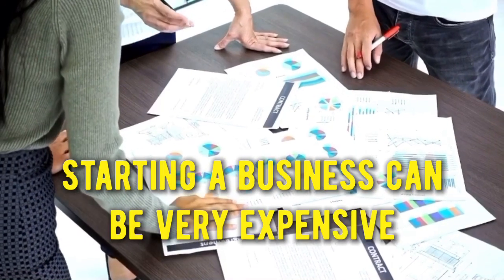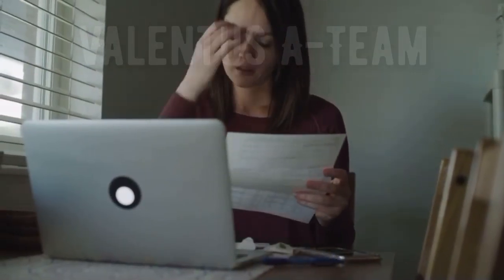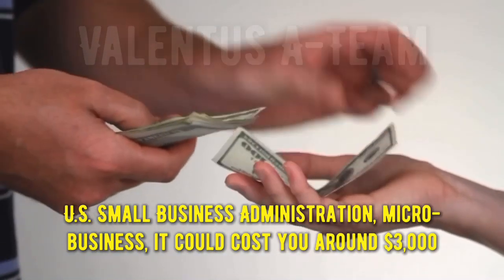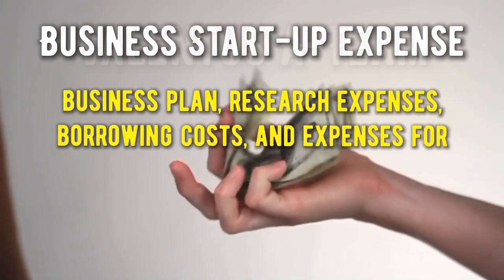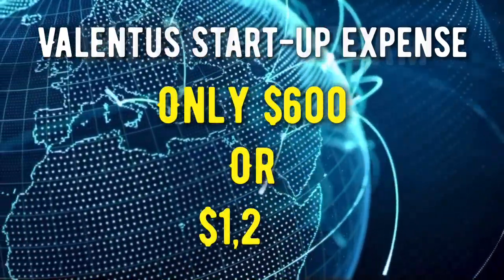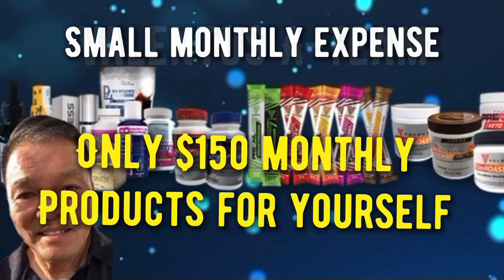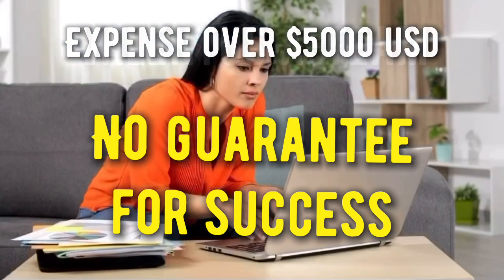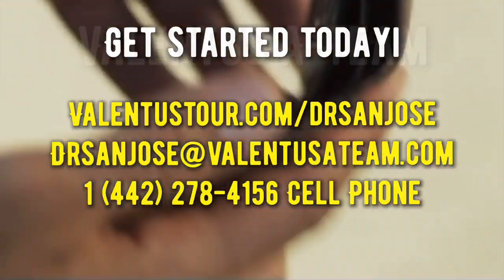Valentus start up expenses is very little compared to traditional businesses, we create millionaires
“WE CREATE MILLIONAIRES”  SUCCESS IS GUARANTEED Valentus A-Team “We Create Millionaires” Over 10,000 training and sponsoring videos for team members. Join us and achieve wealth with Valentus.

I hate to recruit.
I hate meetings.
I hate emailings.
I hate texting.

BUT I LOVE MAKING MONEY!

1.  Over 10,000 professional PERSONAL recruiting videos, with real substance. (No Drama Queens)
2.  Auto send to prospects in all social media groups.
3.  Over 10,000 personal Training videos
5.  All in over 200 languages.

WOW, We create millionaires. First come first serve!  Join me Today.